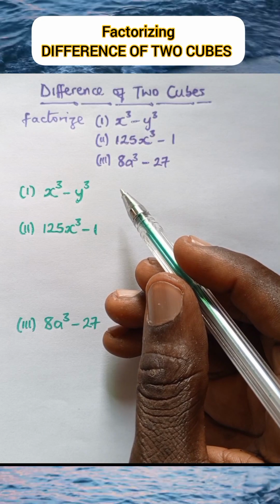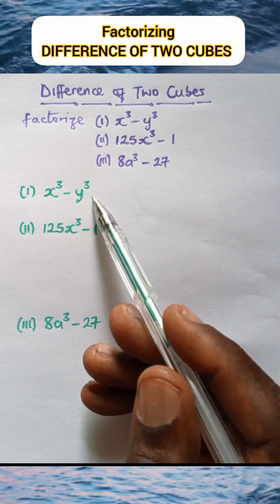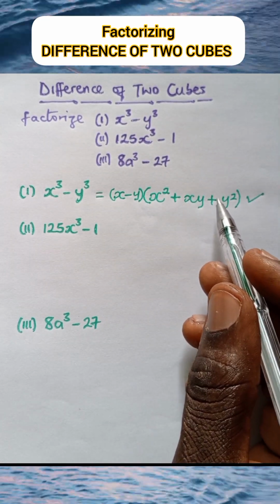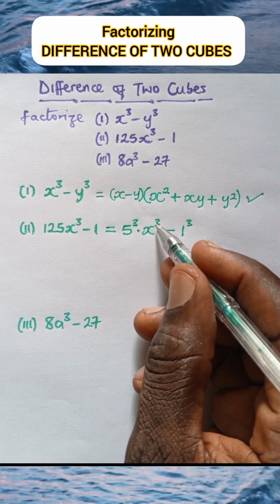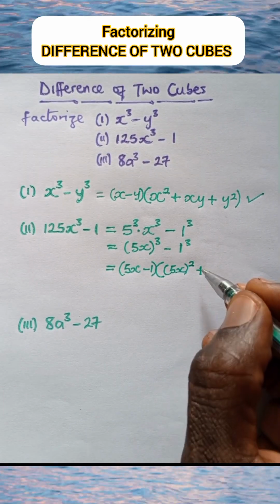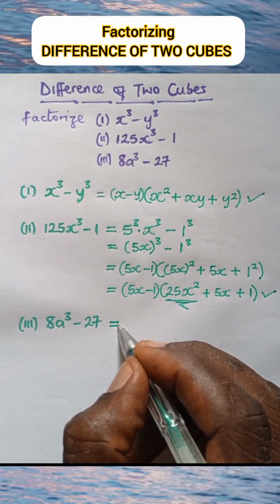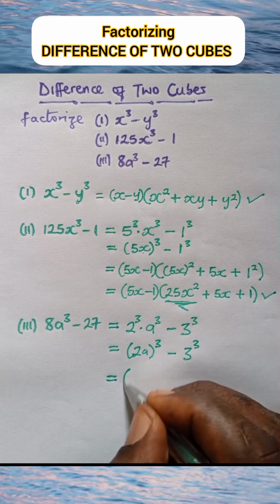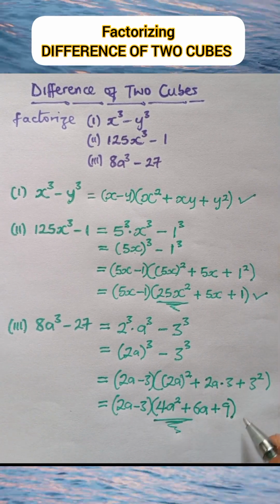How to factorize difference of two CUBES